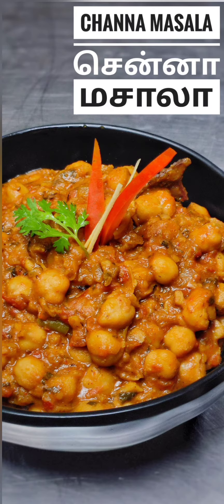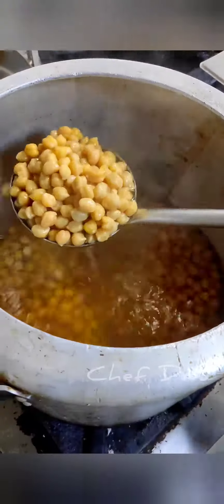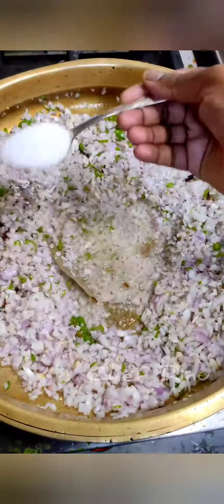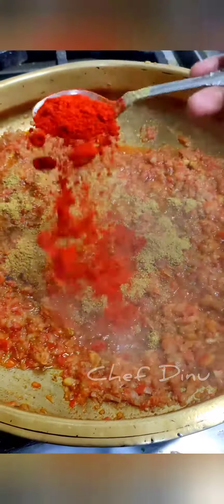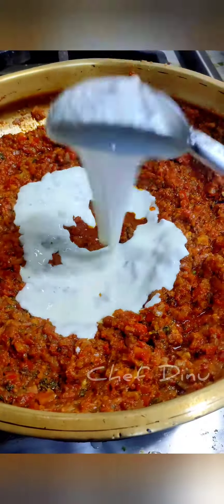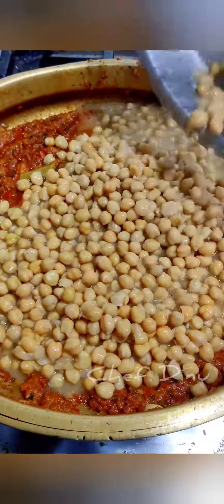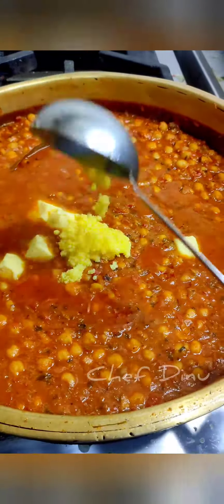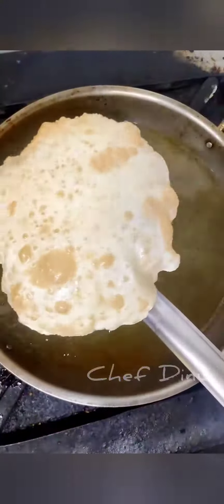channamasala/cholemasala/ சென்னா மசாலா@chefdinu